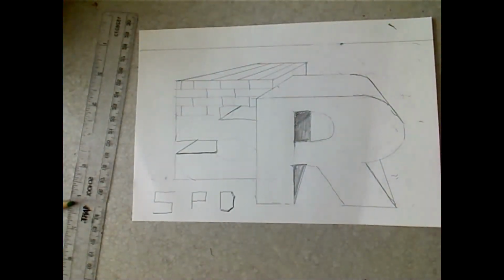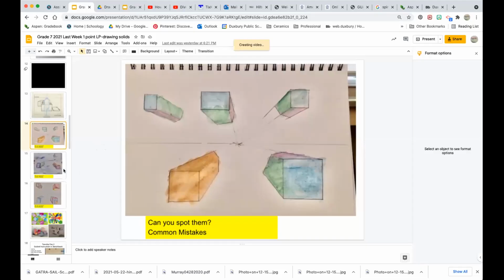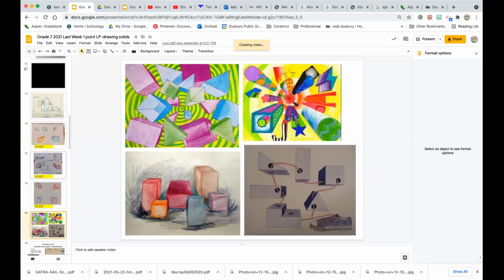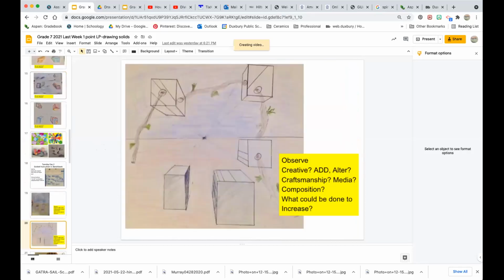Block Letters in 1 Pt Linear Perspective